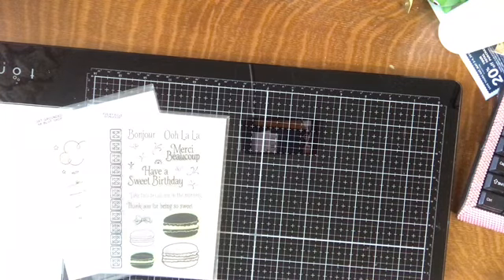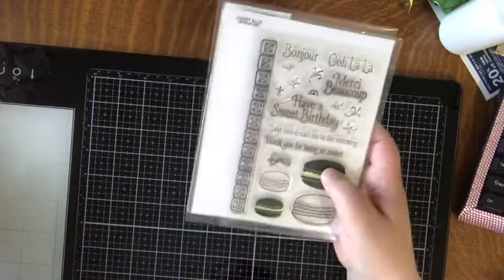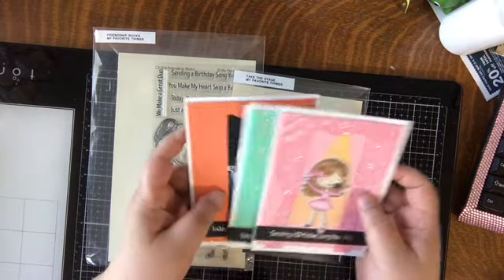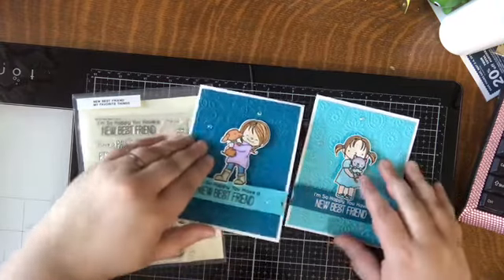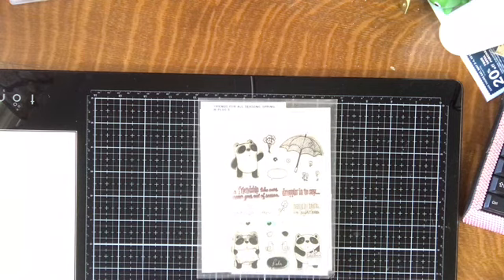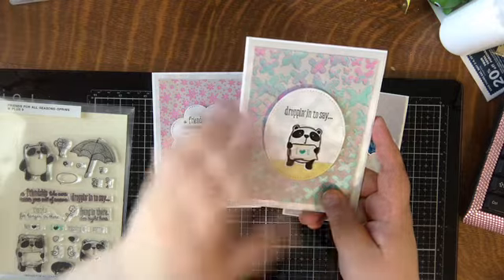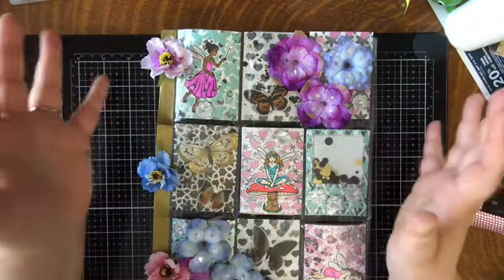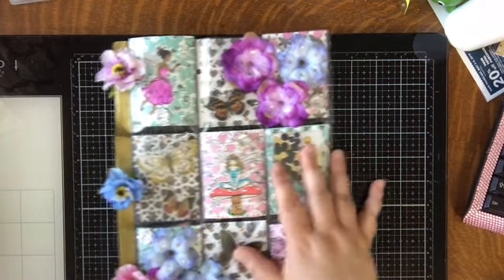Spring Card & Project Share!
Avery Elle's "Bonjour" has been discontinued and I cannot find a known retailer who still has the stamps.  Check averyelle.com for the dies though!

Find Me!

Kim H
The Dark Orchid

Amazon Wish List